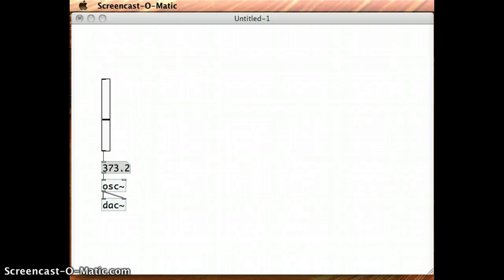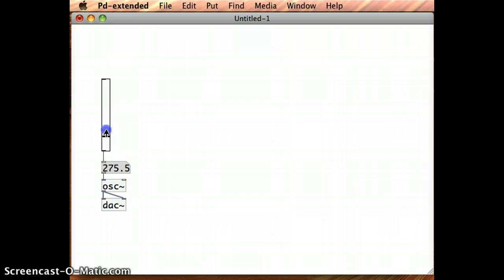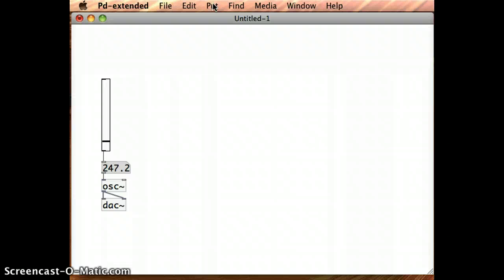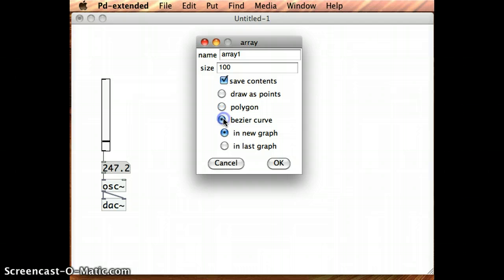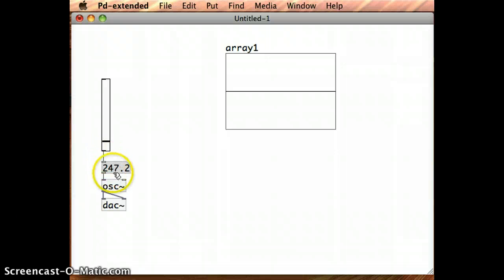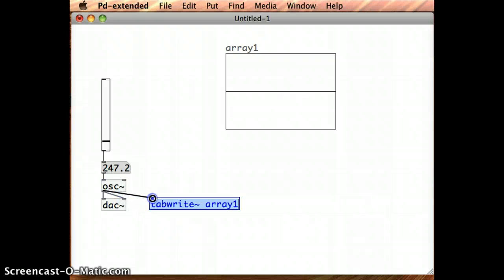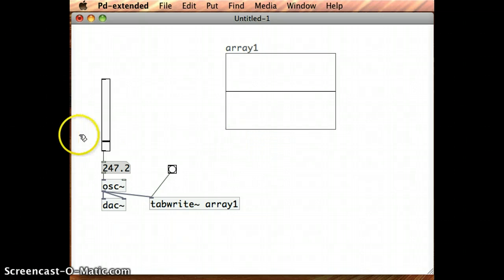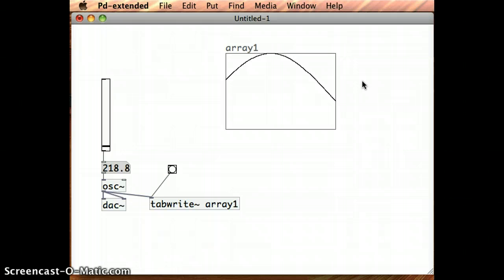Pure Data Tutorial 07 - Using Arrays to See Waves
Using Arrays to chart the sound waves in a 2D graph. This uses the tabwrite~ object.